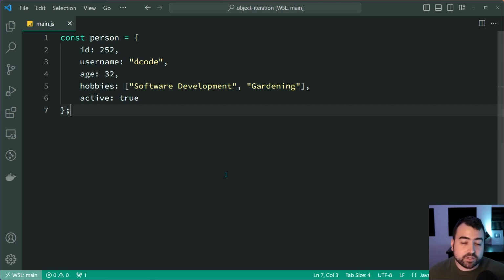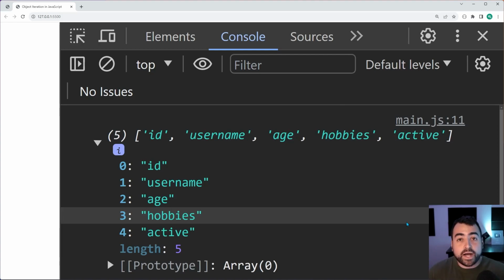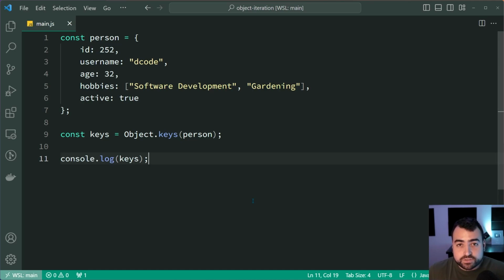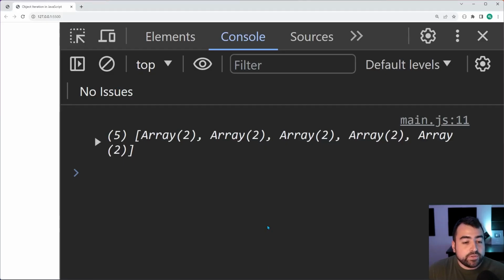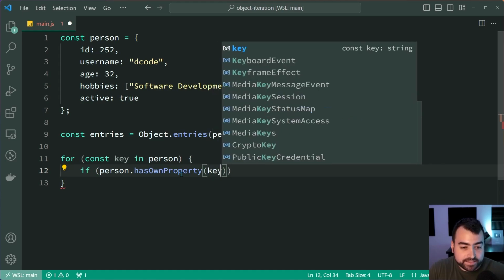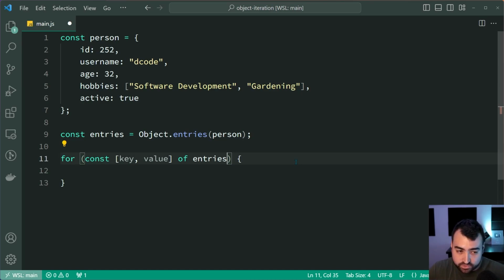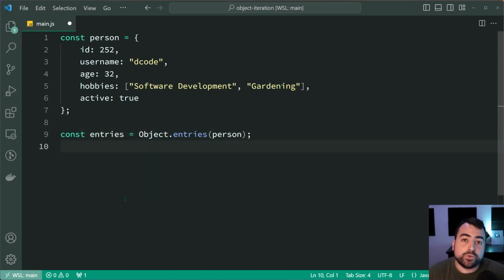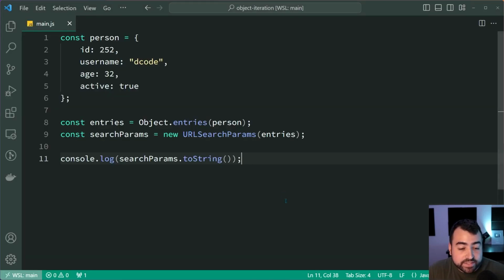Easy Ways to Loop Over Objects in JavaScript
In today's video, we have a look at some useful JavaScript object functions that let you iterate over an object's keys, values or both.